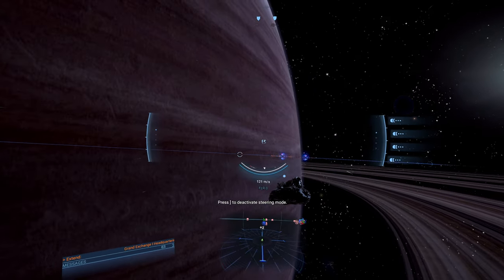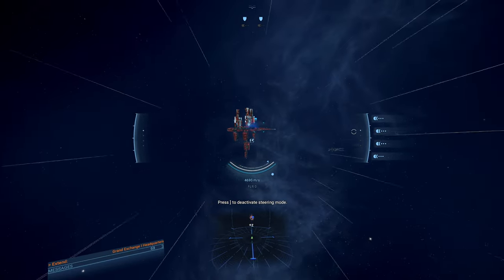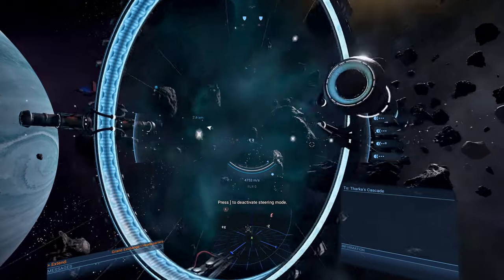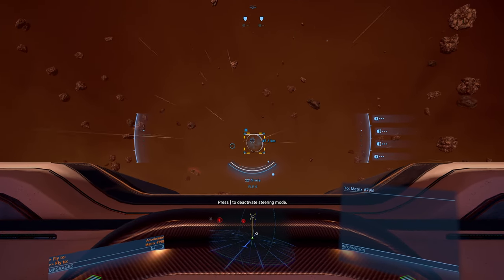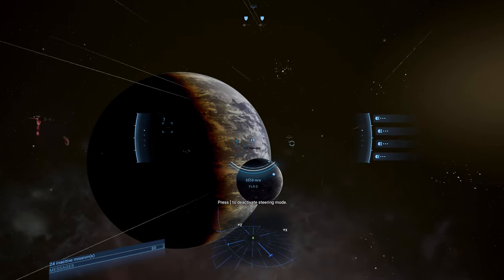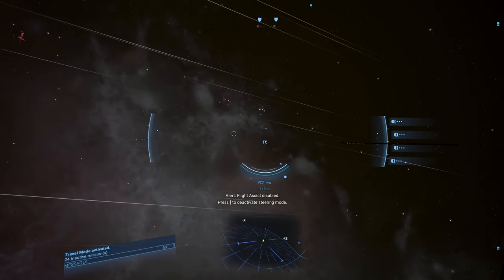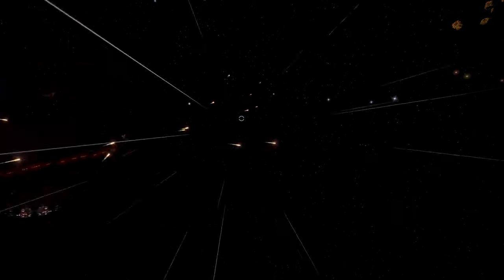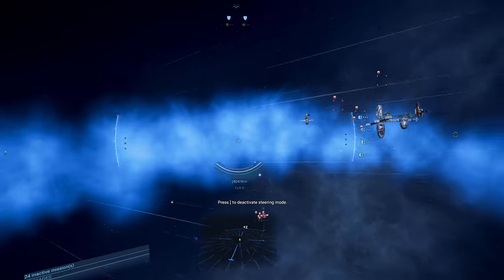X4: Cradle of Humanity - Part 12 - Exploring Split & Xenon Sectors